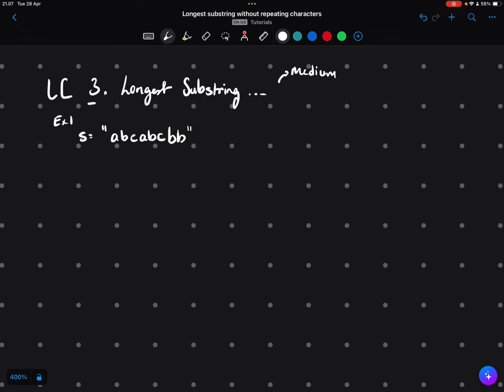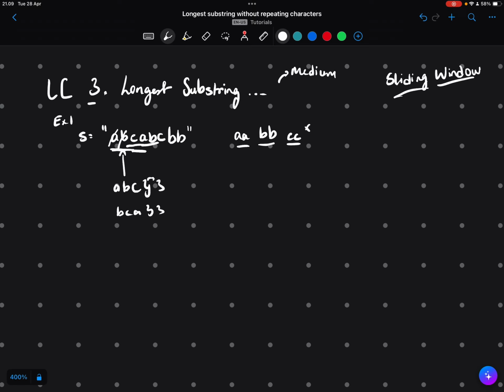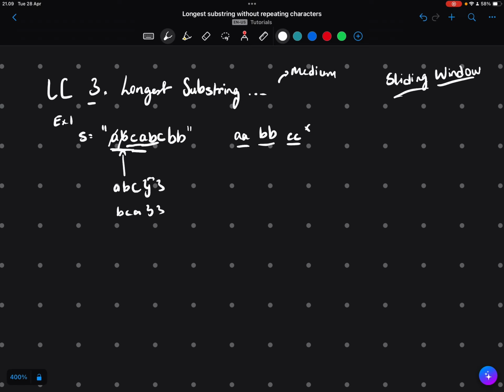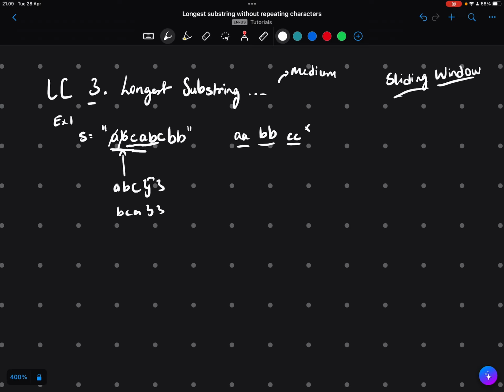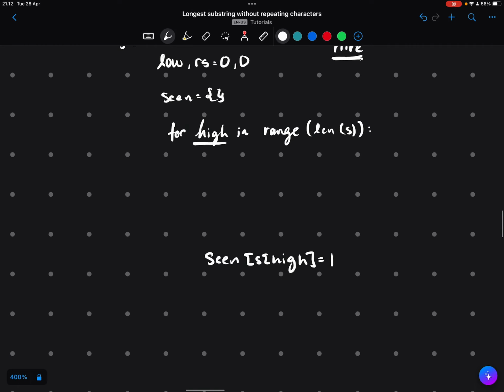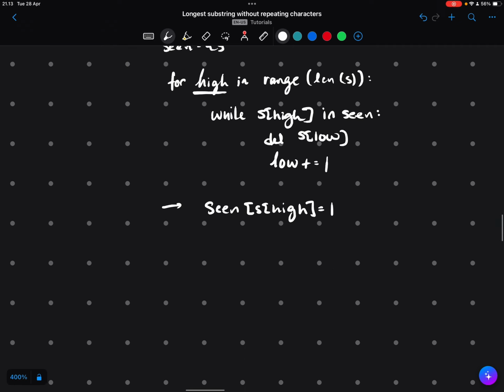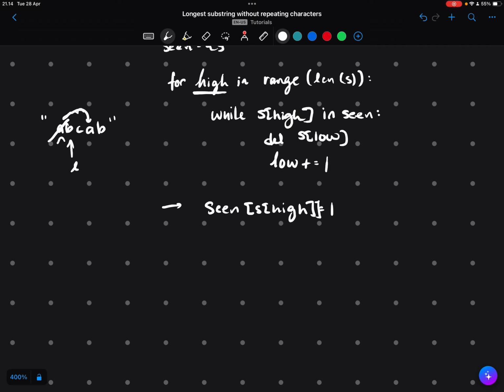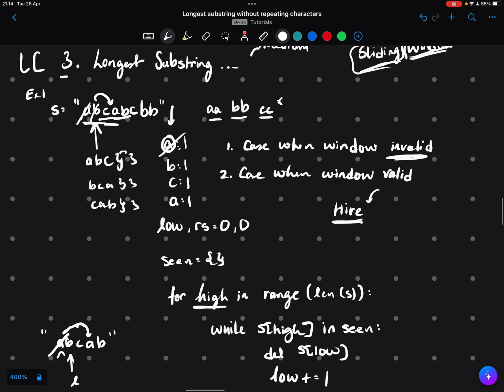Longest substring without replacing characters